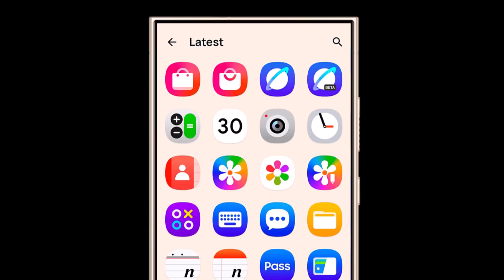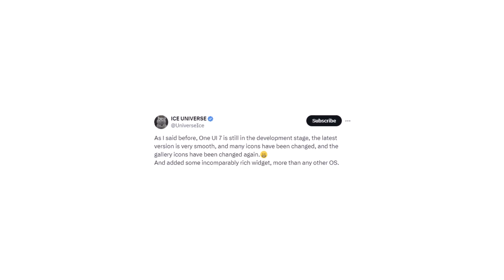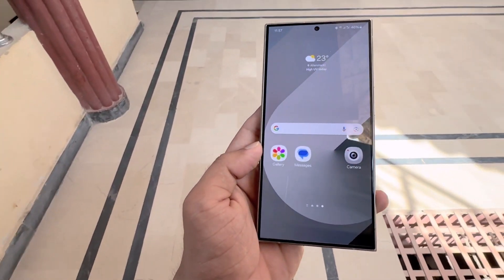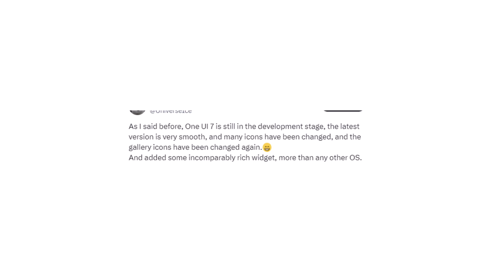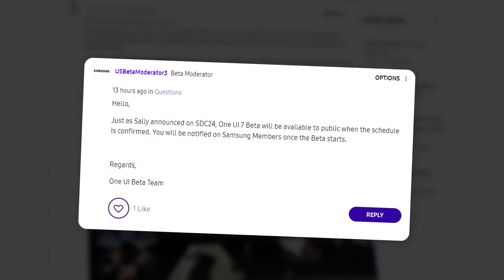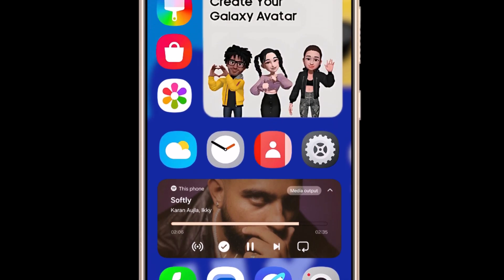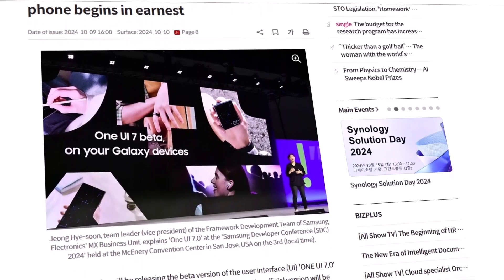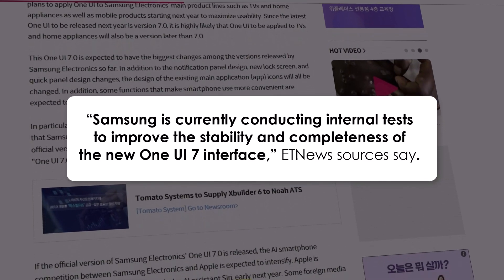Samsung One UI 7.0 Android 15 - BIG NEWS!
Ice Universe reported that Samsung has redesigned many icons and added new widgets in One UI 7. According to the source, the software is "still in the development stage," which matches Samsung's announcement about making additional improvements.

PEACE!!